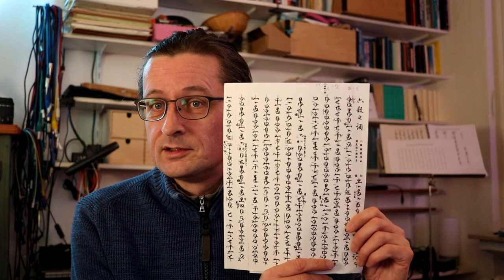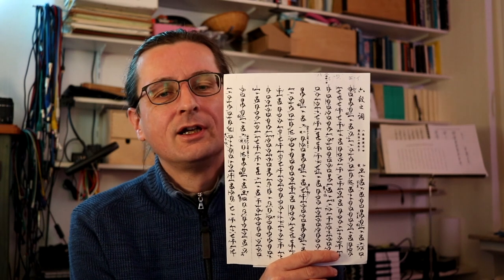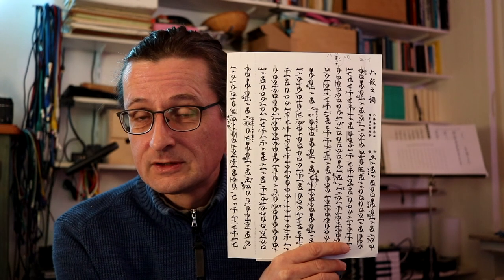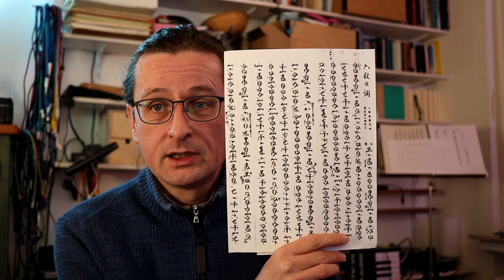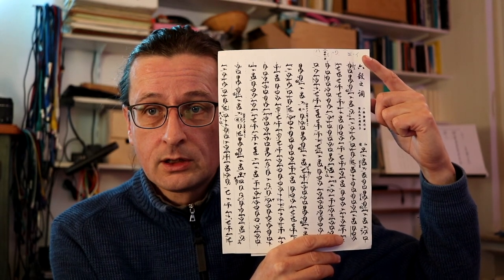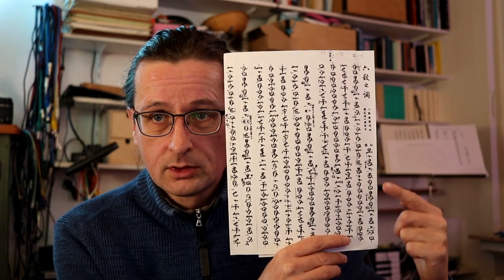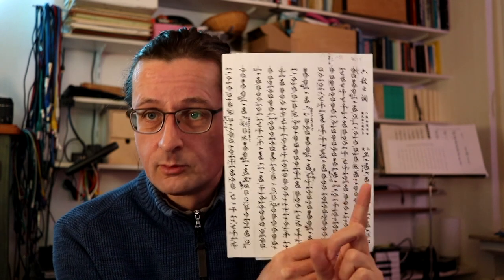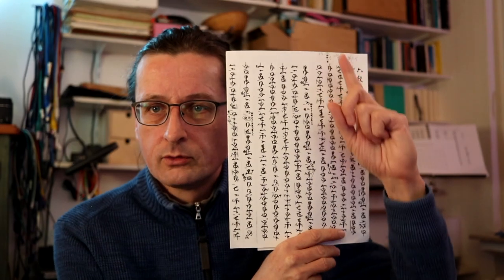Shakuhachi Intro 8 – Notation 1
Fundamentals of shakuhachi (尺八) notation. I'm discussing the role of notation in shakuhachi playing and introduce the basic symbols of the Kinko (琴古) notation, more precisely the notation of the Kokusai Shakuhachi Kenshūkan (国際尺八研修館).

0:00 Introduction
1:41 Japanese vs. Western notation
3:04 The Japanese way to learn a piece
3:42 Reading direction
4:39 Symbols represent fingerings
6:28 Registers
8:12 The リ/ロ (ri–ro) rule
11:59 Atari (repeats)
13:34 Meri & kari
18:27 Kamuri/nayashi (〜)